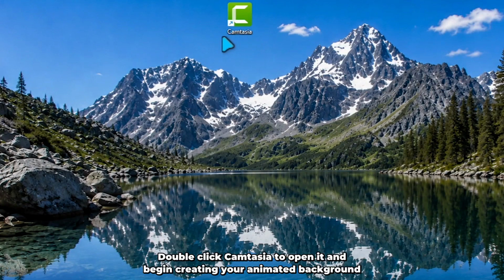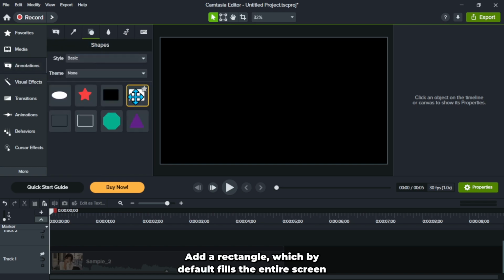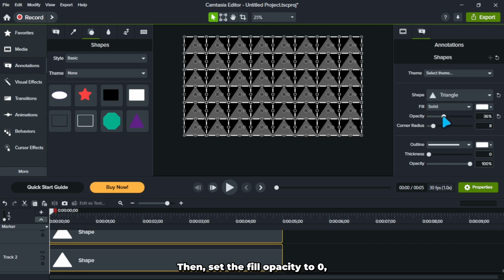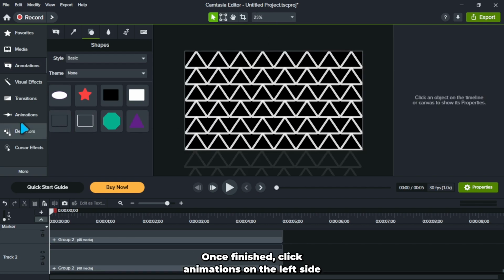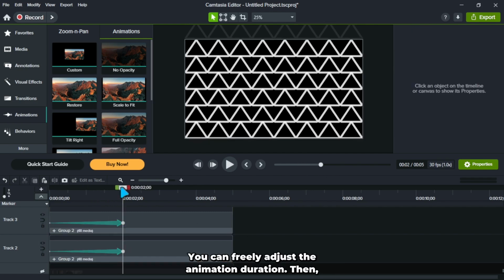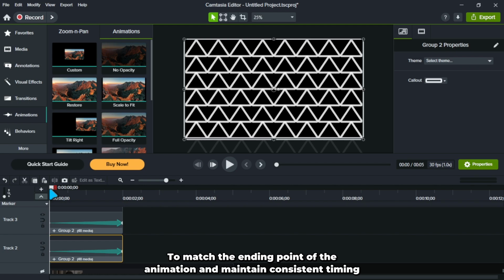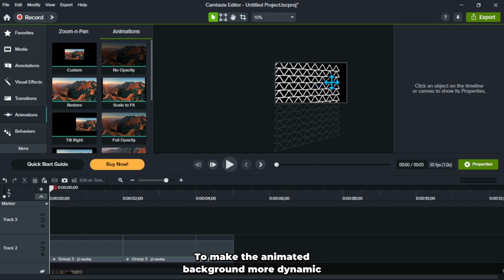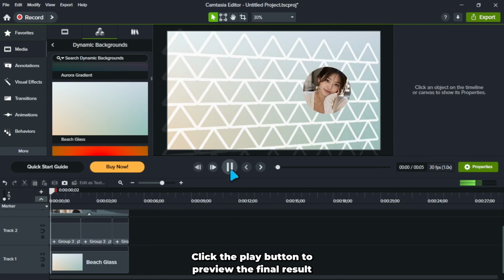How To Use Animated Backgrounds in Camtasia (𝟮𝟬𝟮𝟲) | BEST FULL GUIDE | NO Yapping | FAST & EASY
(𝟮𝟬𝟮𝟲) Learn How To Use Animated Backgrounds in Camtasia in this video (NO YAPPING + 100% WORKS!) | EASY FULL GUIDE, Everything You Need To Know! | Use Animated Backgrounds in Camtasia